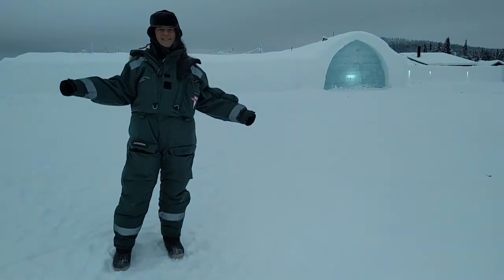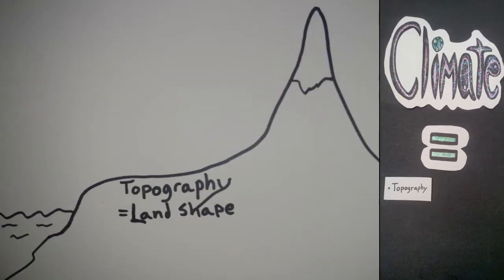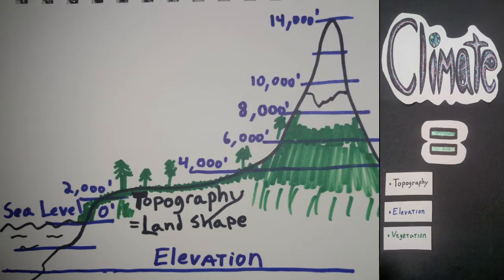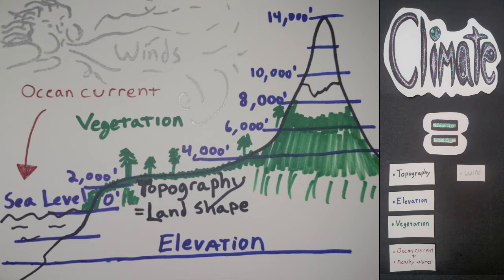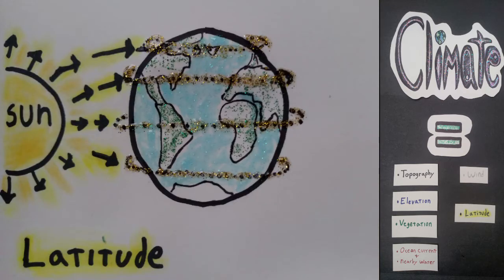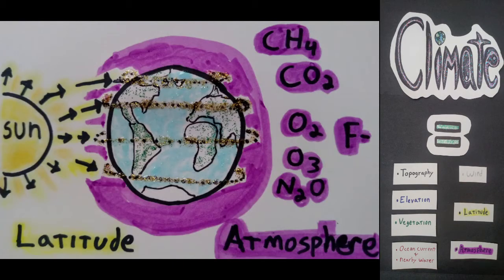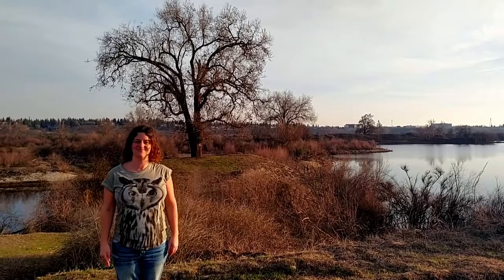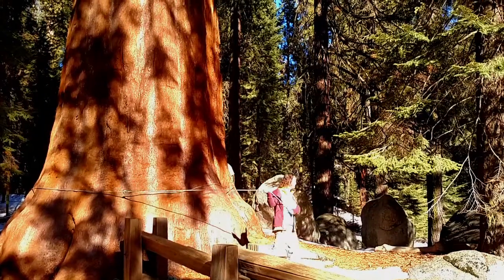What Is Climate? ~Shira Gordon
What is Climate? A video aimed at 11 year old students to answer the question for the Alan Alda Communicating Science Flame Challenge. Created by Shira Gordon